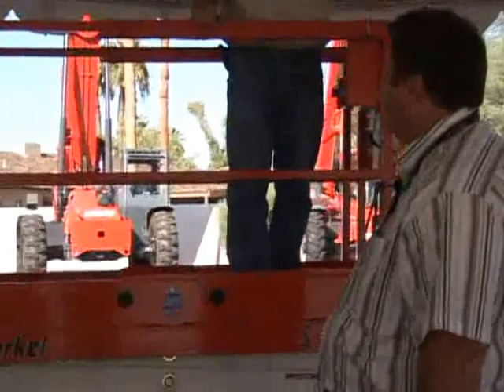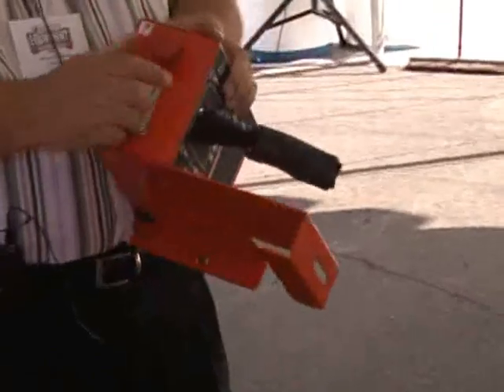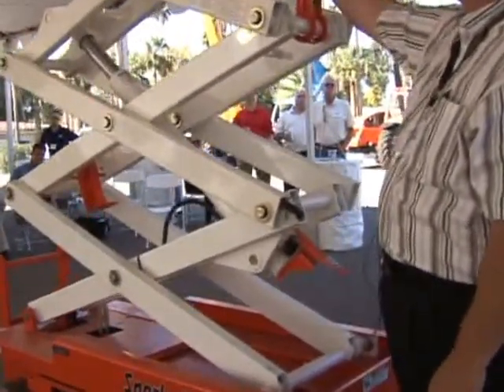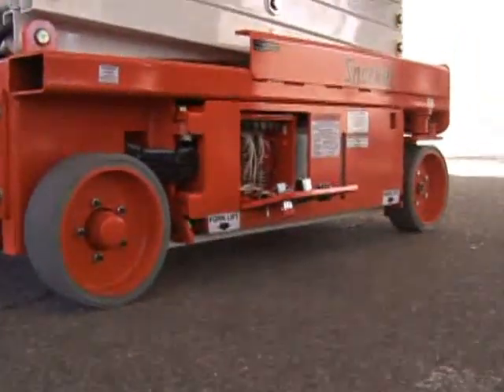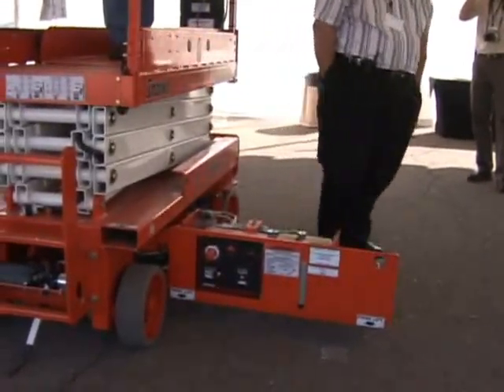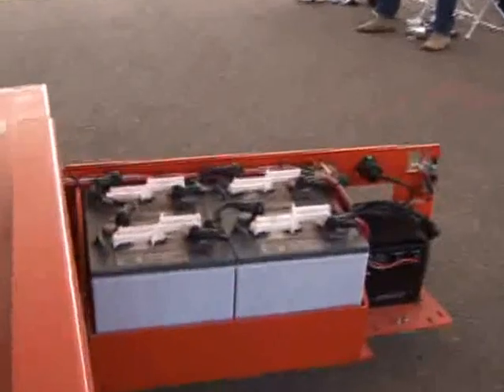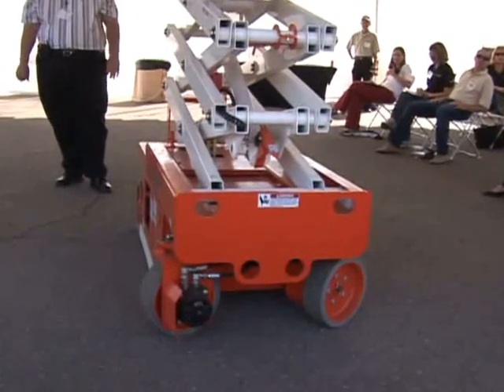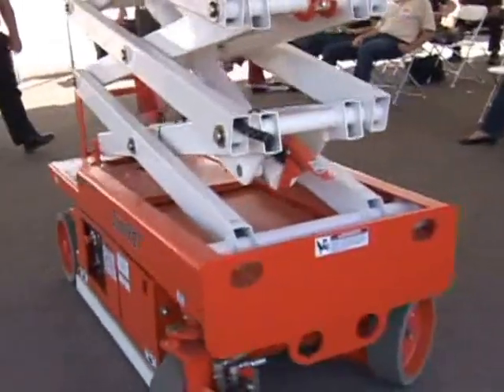Product Review: Snorkel S1930 Electric Scissor Lift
Snorkel International, St. Joseph, Mo., has long embraced the idea of offering products that are cleanly designed and simple to operate and service, which make for mechanic and user-friendly machines. The S1930 electric scissor lift, which was introduced in 2001, is no exception.